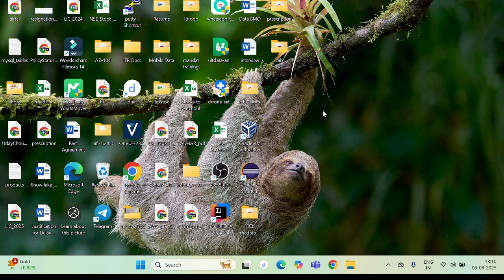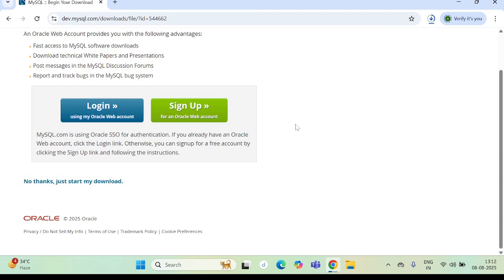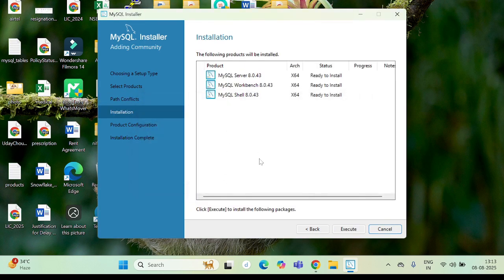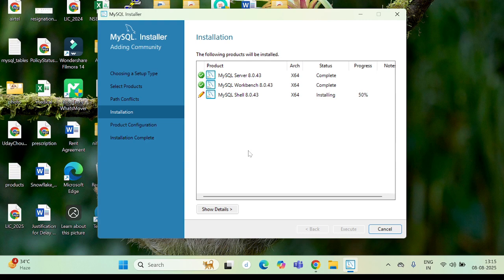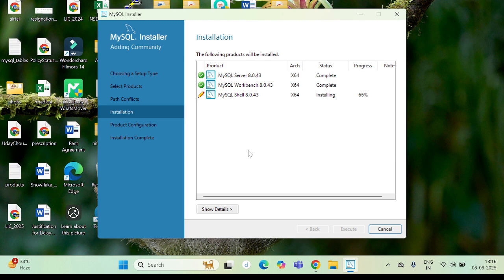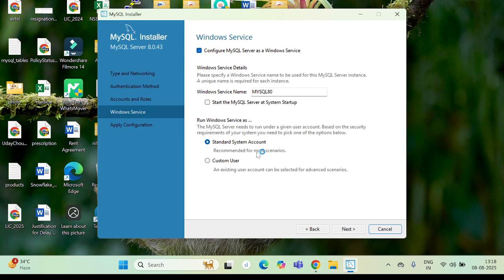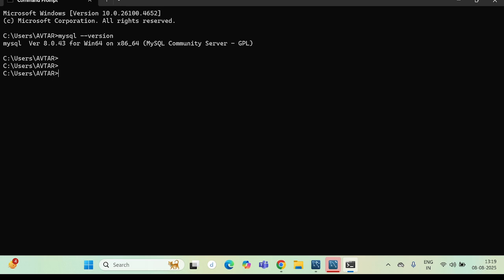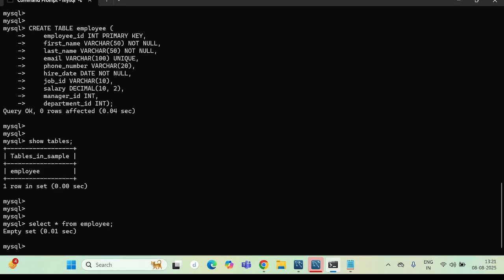MySQL Server 8.0.43 installation on Windows 11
how to install MySQL 8.0.43 on Windows

MySQL 8.0.43 installation step by step

MySQL 8.0.43 setup tutorial

install MySQL latest version 2025

MySQL installation for beginners

MySQL database installation guide

install MySQL on Windows 10/11

how to setup MySQL 8 on PC

MySQL 8.0.43 configuration tutorial

MySQL 8.0.43 download and install